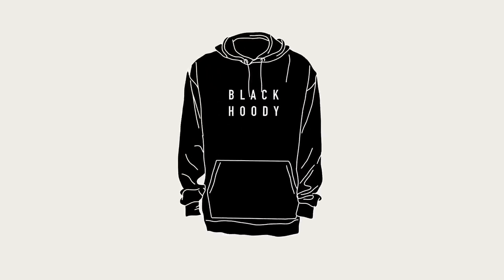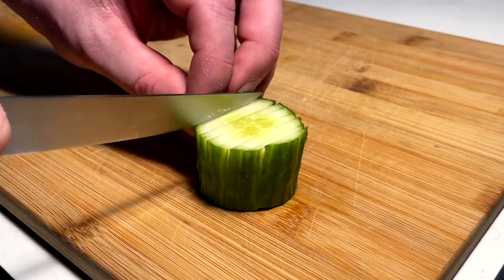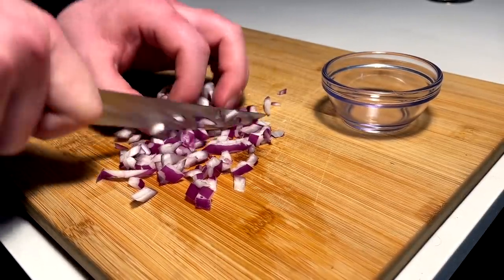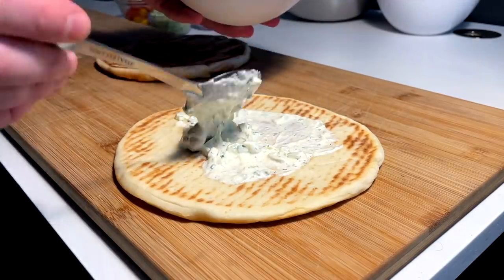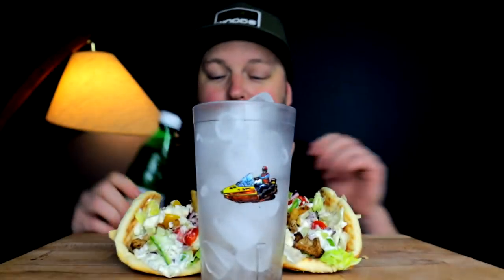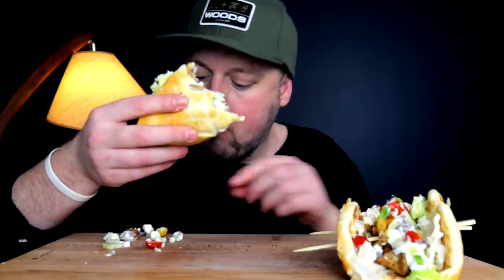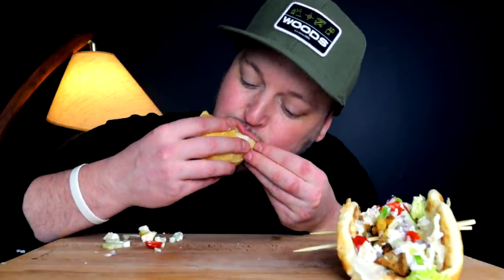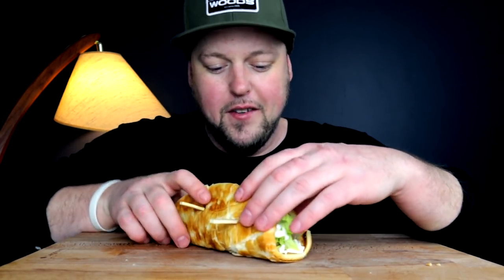GYRO SHAWARMA HYBRIDS